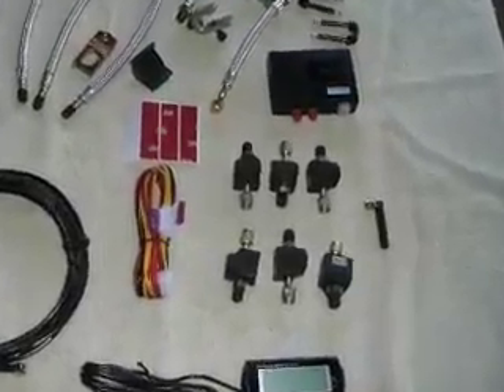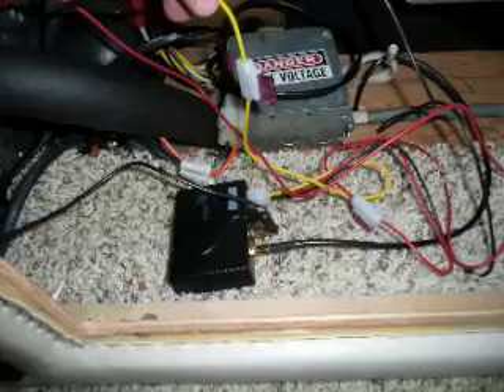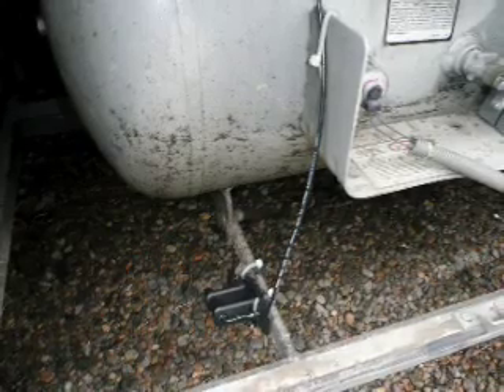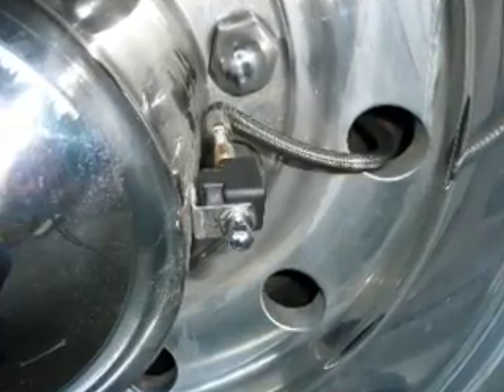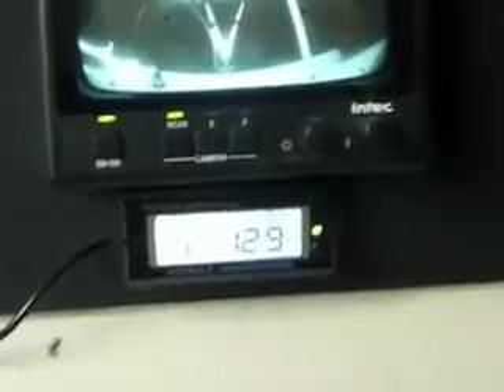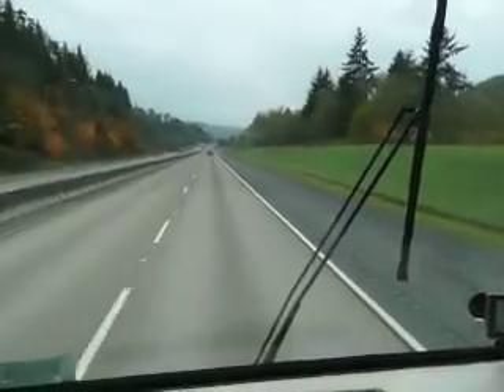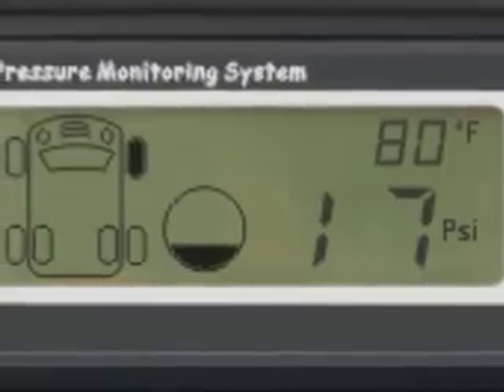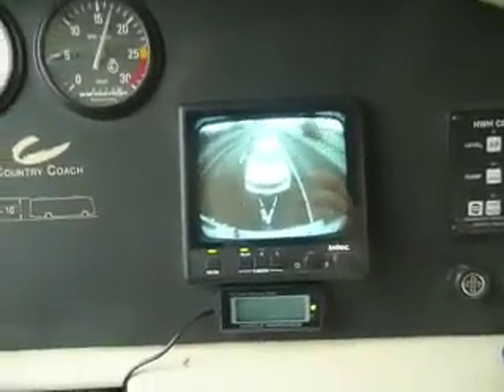RV Tire Pressure Monitoring System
Professor of RVing, Jim Twamley, demonstrates the Tire Pressure Monitoring System by Mobile Awarness